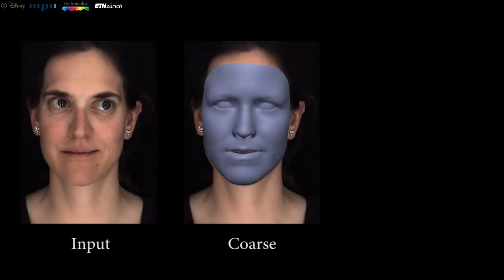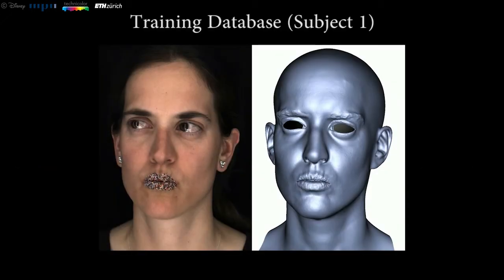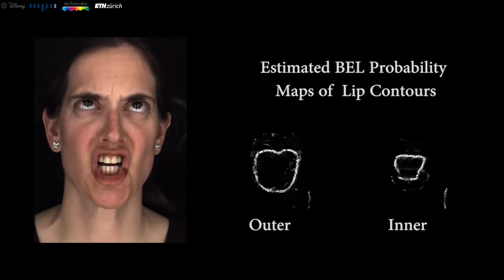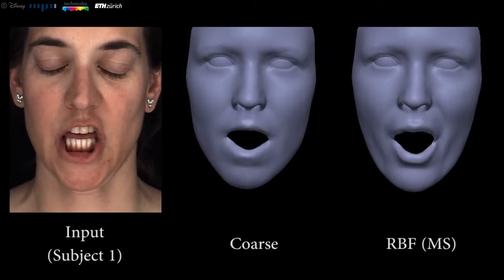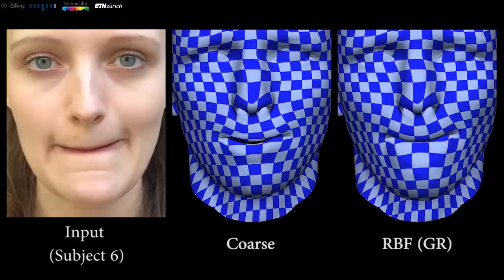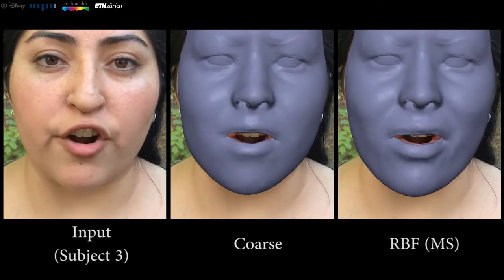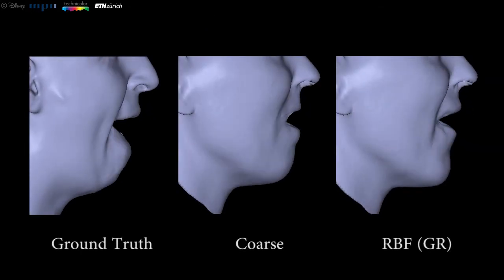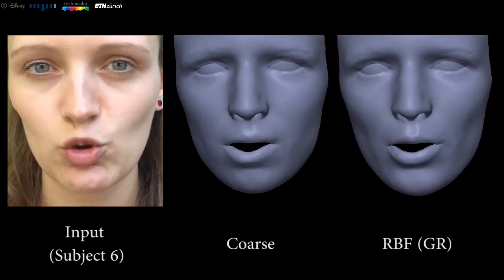Corrective 3D reconstruction of lips from monocular video, main video, SIGGRAPH Asia 2016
In facial animation, the accurate shape and motion of the lips of virtual humans is of paramount importance, since subtle nuances in mouth expression strongly influence the interpretation of speech and the conveyed emotion. Unfortunately, passive photometric reconstruction of expressive lip motions, such as a kiss or rolling lips, is fundamentally hard even with multi-view methods in controlled studios. To alleviate this problem, we present a novel approach for fully automatic reconstruction of detailed and expressive lip shapes along with the dense geometry of the entire face, from just monocular RGB video. To this end, we learn the difference between inaccurate lip shapes found by a state-of-the-art monocular facial performance capture approach, and the true 3D lip shapes reconstructed using a high-quality multi-view system in combination with applied lip tattoos that are easy to track. A robust gradient domain regressor is trained to infer accurate lip shapes from coarse monocular reconstructions, with the additional help of automatically extracted inner and outer 2D lip contours. We quantitatively and qualitatively show that our monocular approach reconstructs higher quality lip shapes, even for complex shapes like a kiss or lip rolling, than previous monocular approaches. Furthermore, we compare the performance of person-specific and multi-person generic regression strategies and show that our approach generalizes to new individuals and general scenes, enabling high-fidelity reconstruction even from commodity video footage.

P. Garrido, M. Zollhöfer, C. Wu, D. Bradley, P. Perez, and C. Theobalt
Corrective 3D reconstruction of lips from monocular video
ACM Transactions on Graphics (Proc. of SIGGRAPH Asia 2016)